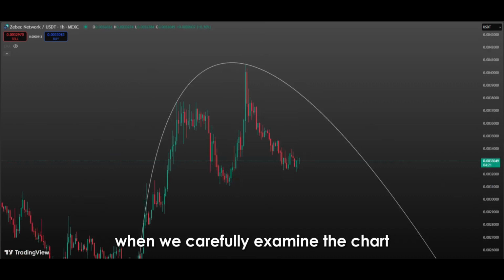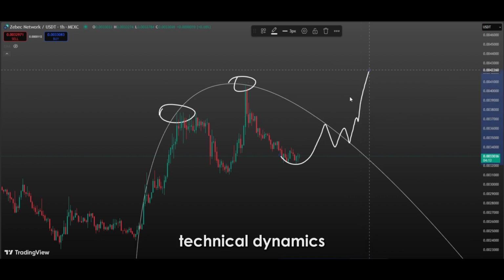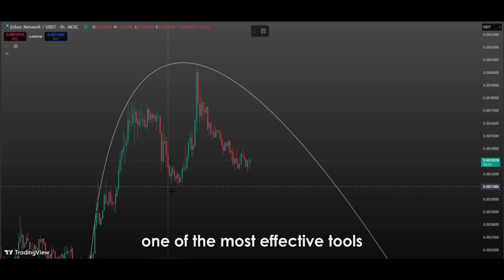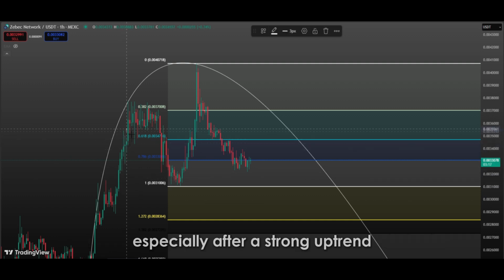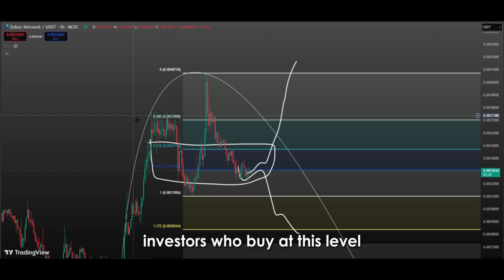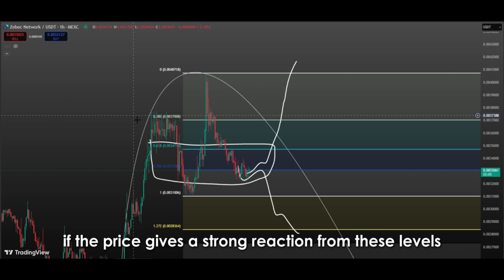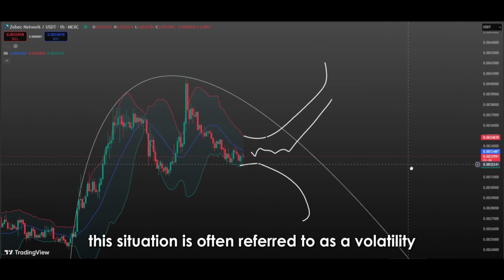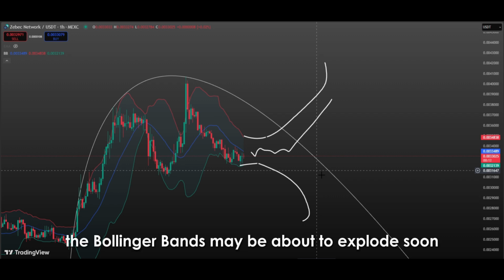ZEBEC ZBCN PUMP OR DUMP?| ZBCN PRICE PREDICTION | ZEBEC TECHNICAL ANALYSIS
What’s next for Zebec (ZBCN)? In this video, we dive deep into the latest developments surrounding ZBCN and examine whether the token is gearing up for a major pump or facing a potential dump. With market sentiment shifting and technical indicators flashing key signals, it's time to analyze whether ZBCN is poised for a breakout—or a breakdown.

📈 Is Zebec ready to rally, or are warning signs pointing toward a correction? We’ll explore crucial support and resistance levels, examine trading volume trends, and discuss macro and project-specific factors that could influence Zebec’s price action in the coming weeks and months.

💡 Could this be a turning point for ZBCN? We’ll share our price prediction, discuss the fundamental and technical factors in play, and take a look at where Zebec might be headed through the rest of 2025.

Whether you're holding ZBCN or considering jumping in, this analysis will give you the insights you need to make informed decisions in a fast-moving crypto landscape.